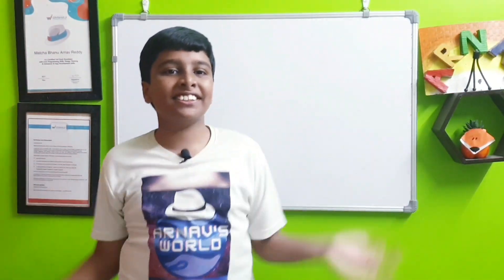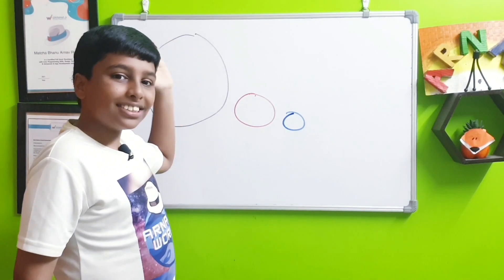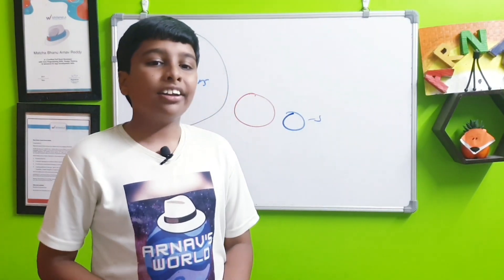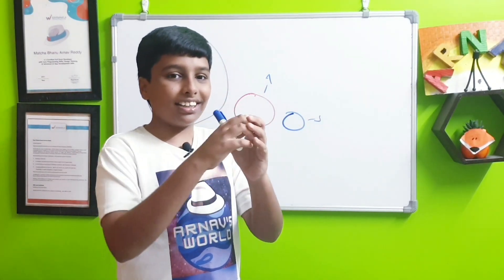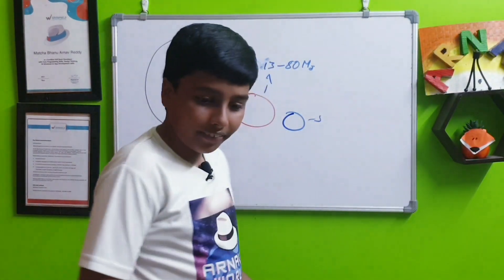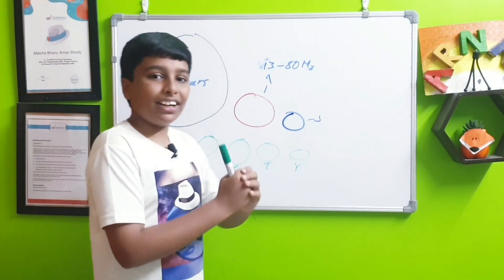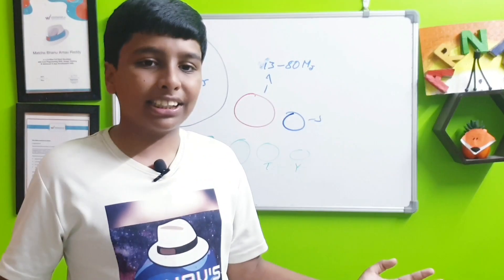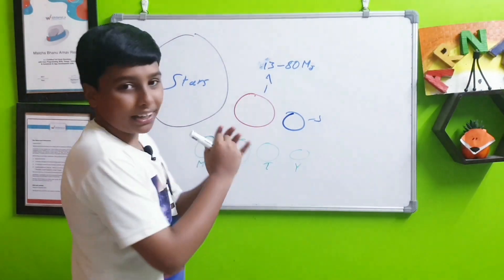Brown dwarf | Arnav's world | Space | Telugu kid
Today we are going to learn about brown dwarf